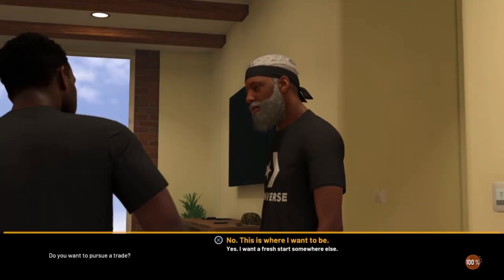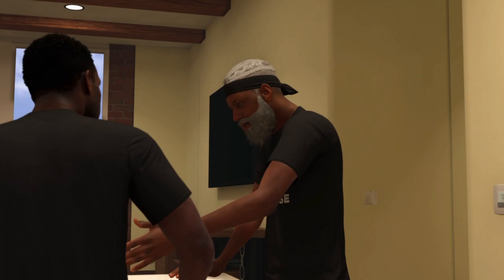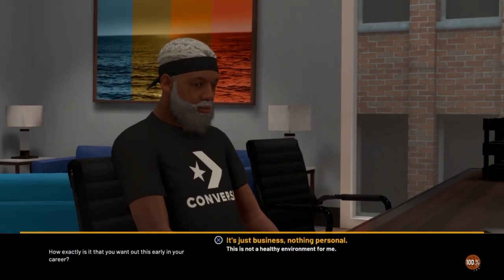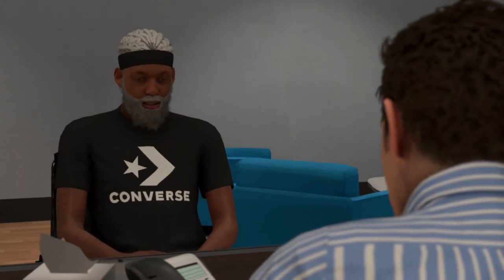NBA 2K22 HOW TO TRADE TO ANY TEAM WANT TO GO TO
Hey guys in 2k going to show you how to trade to any team that you want to go to so this will help build your  player...

(Time Chapters)
0:00 - Start of video
0:26 - Introduction
0:42 - Pick the team
1:12 - How many games to play
1:45 - Meeting with manger
2:10 - Meeting with GM
2:31 - Meeting back with manger
2:53 - Meeting with the journalist
3:18 - Meeting with manger again
3:46 - Meeting with the agent